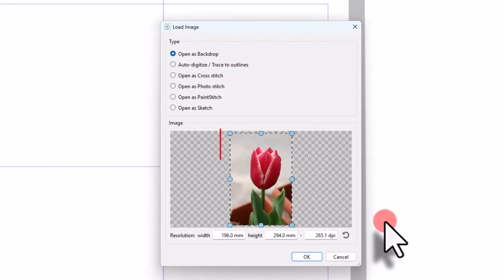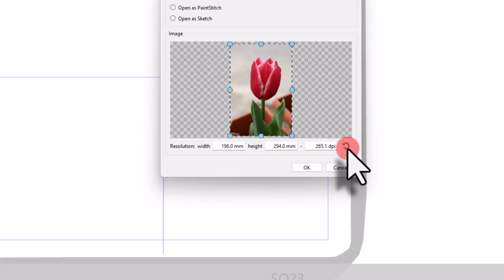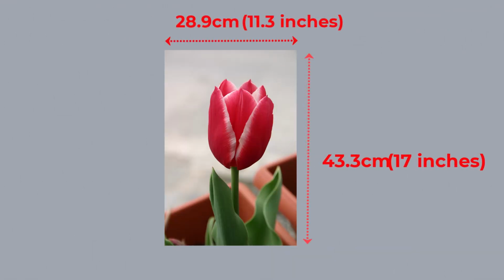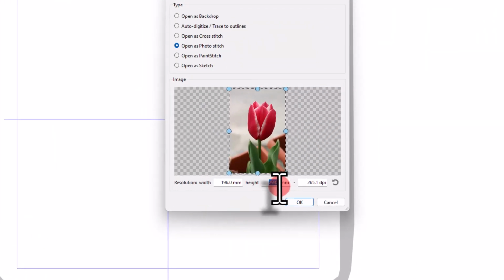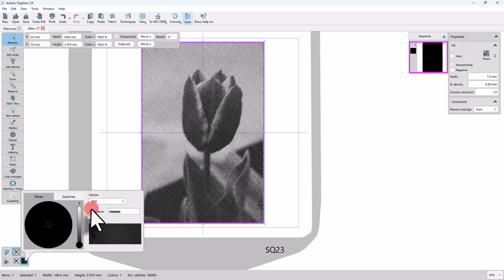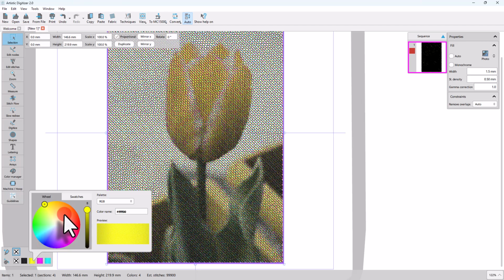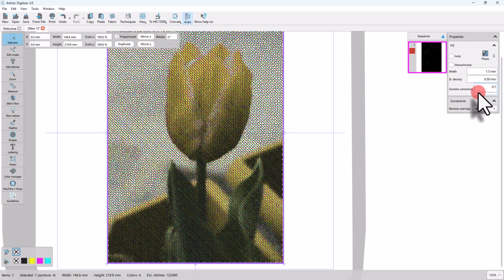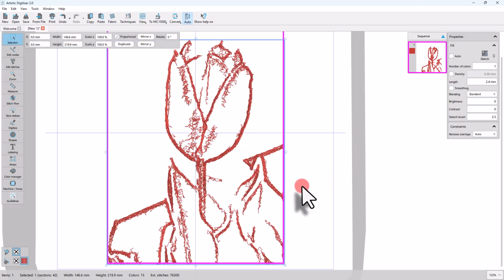Import Bitmap Photostitch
In this video we will continue importing bitmap images and we will show you how to convert one into a PhotoStitch design.